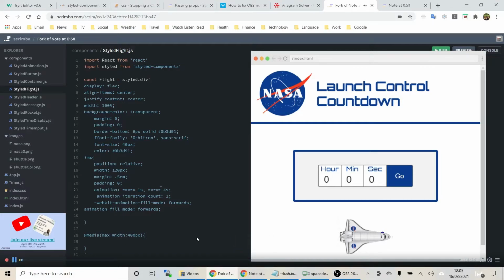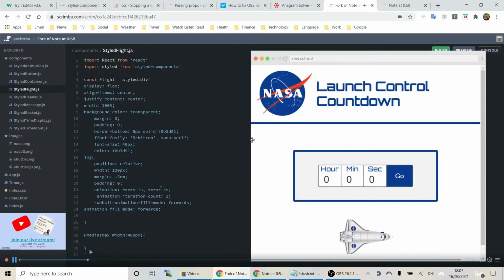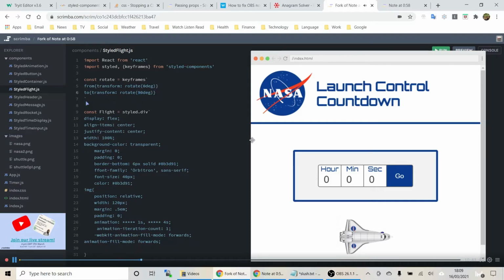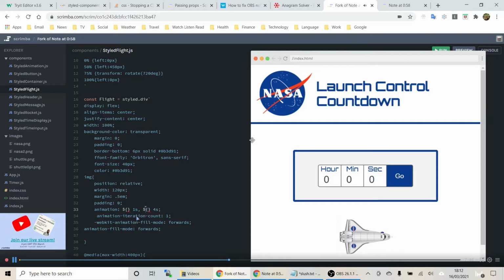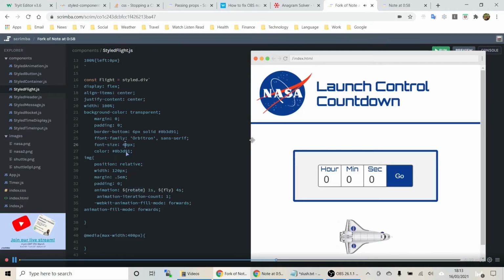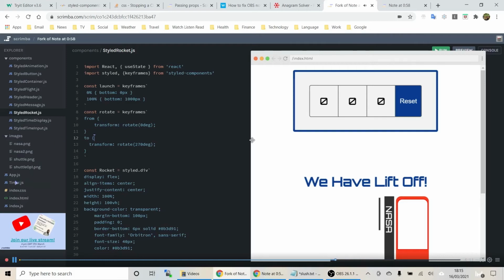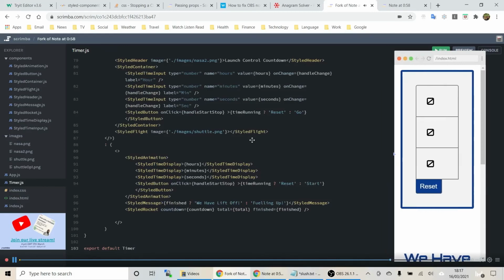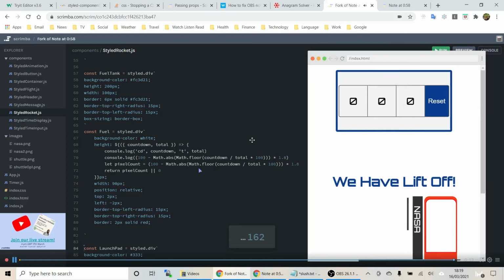CSS animation in React Styled Components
A very quick demo of animating a div/img when using React Styled Components.
The app is a countdown timer which I built as part of Scrimba's weekly webdev challenge.